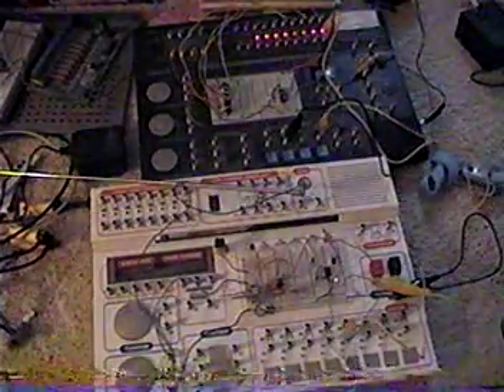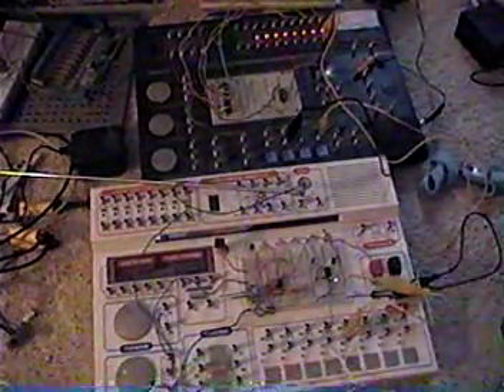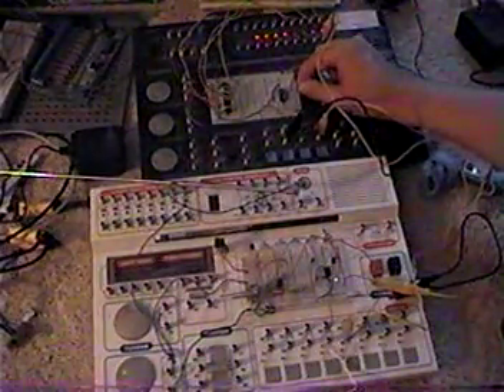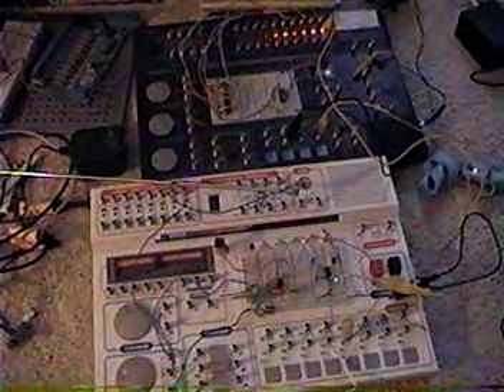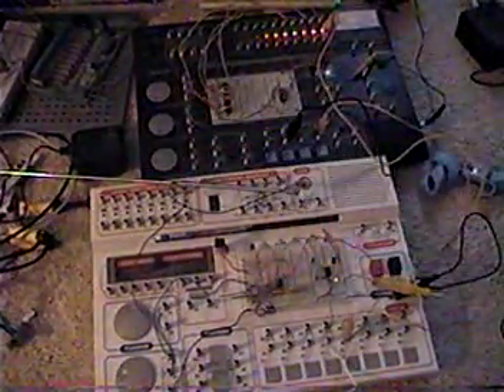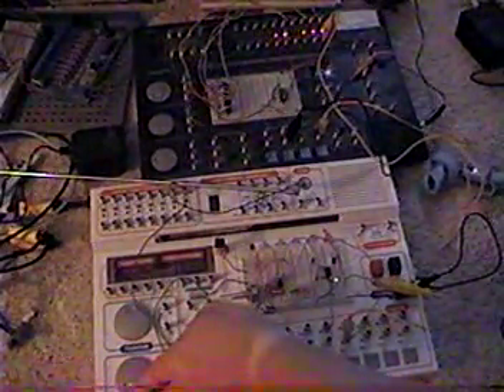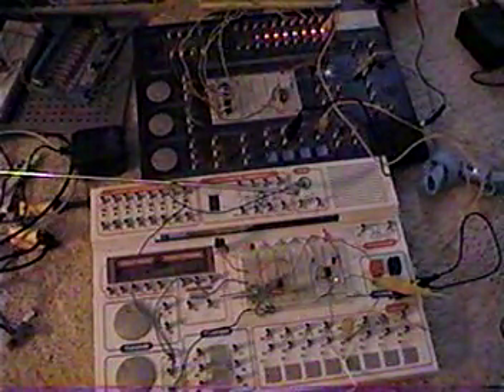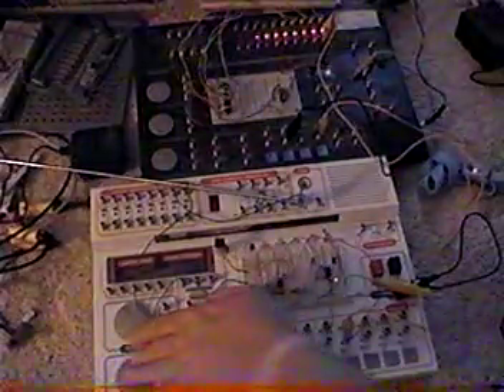2 electronic kits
both 300in1 and learning lab
bargraph and receiver